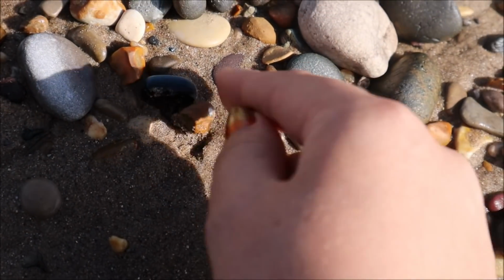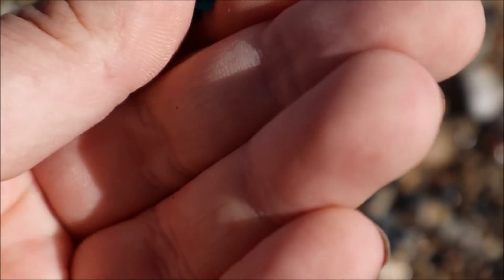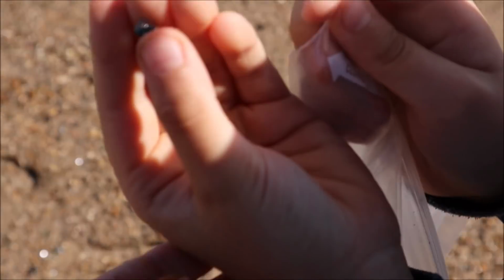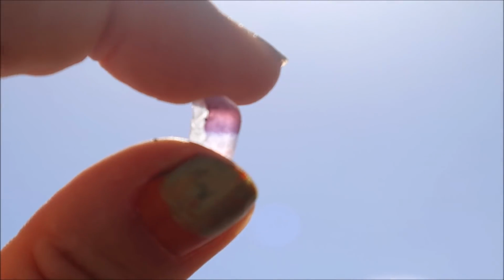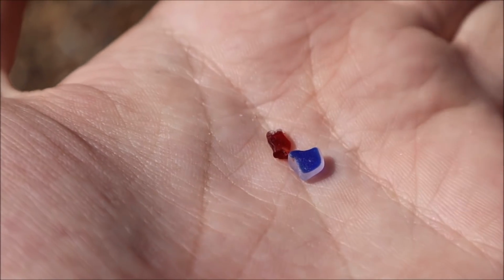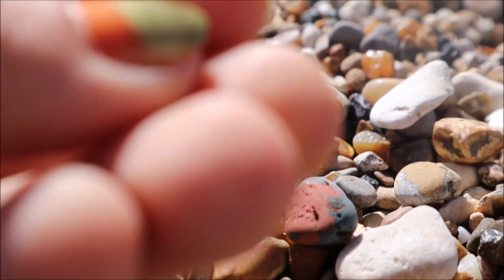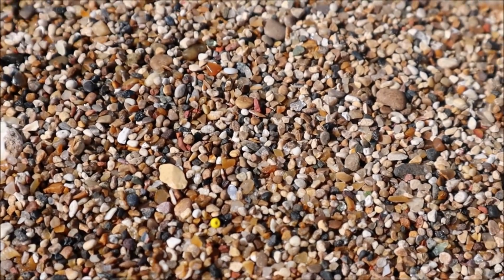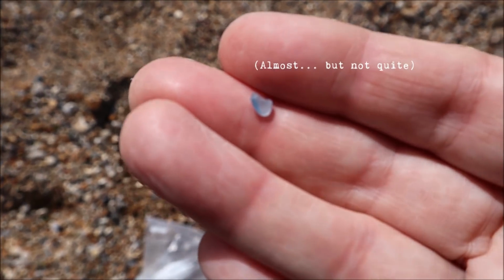Seaham Beachcombing Rainbows And Rare Sea Glass Hunting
This week we made a return visit to Seaham. We were too late to follow the tide out but we did manage to find some lovely little multis and beautiful sea glass! Come with us on a trip to one of the most famous beaches for sea glass in Britain :)

We have a brand new Etsy shop too here